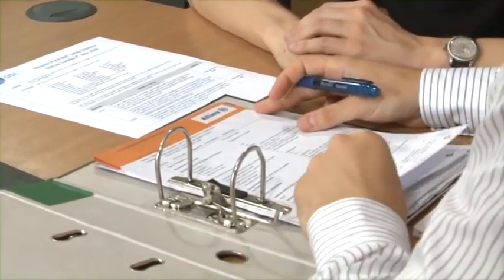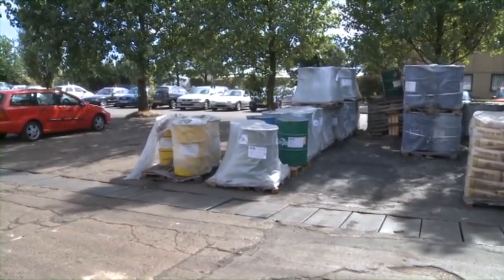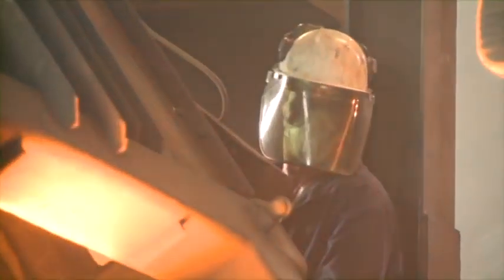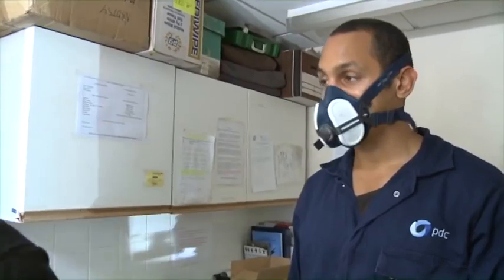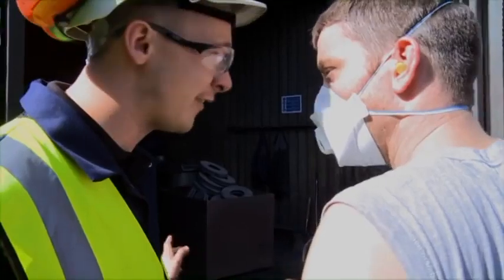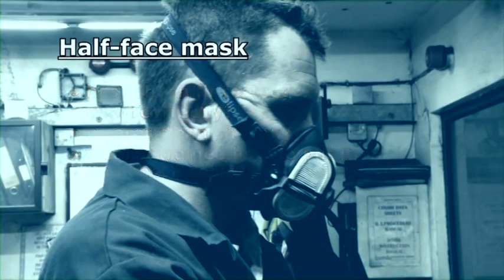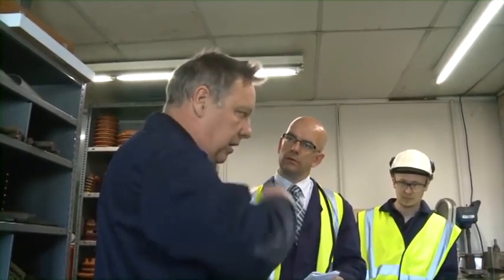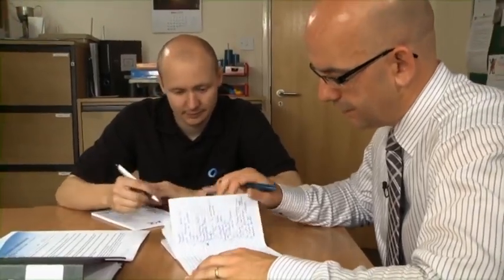HSE Inspectors' Respiratory Protection Training Video